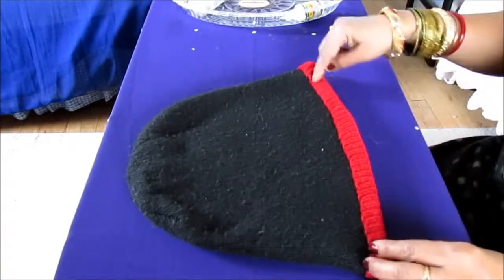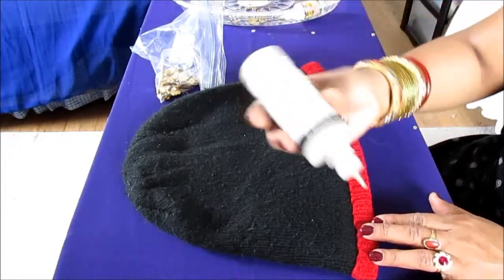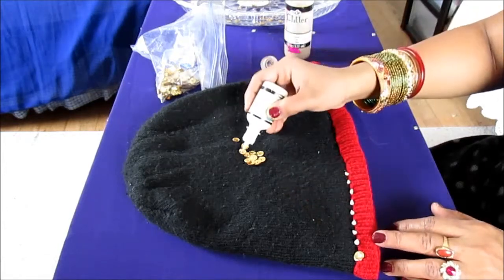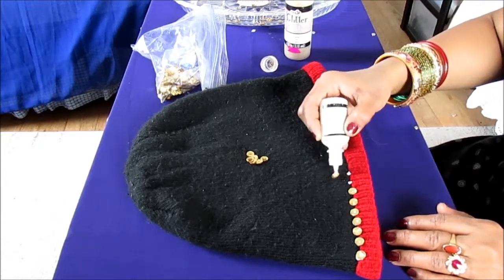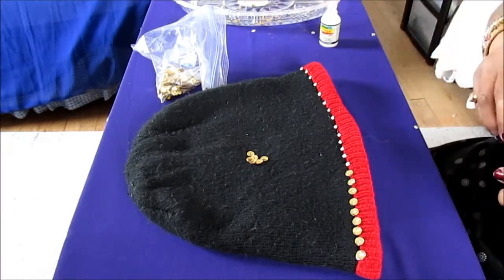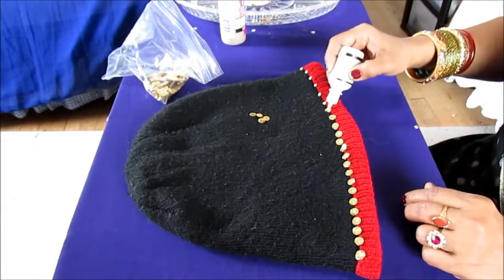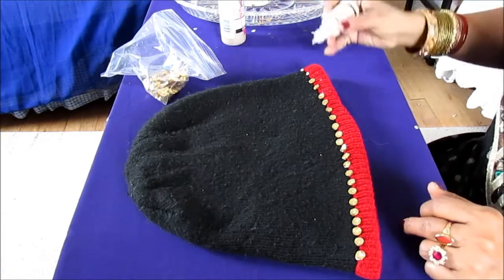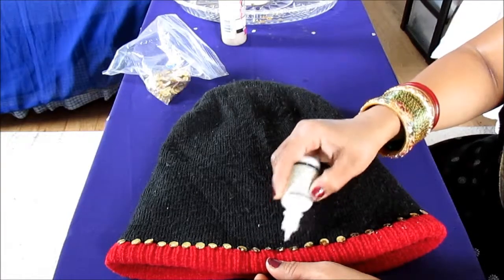DIY: DECORATE YOUR CAP OR HAT WITH SEQUINS AND GIVE IT A STYLISH LOOK.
Materials needed
A cap or Hat.
Fabric glitter glue paint.
Sequins
An empty paint container to use  as a tool.
Now watch the video and have fun creating it.